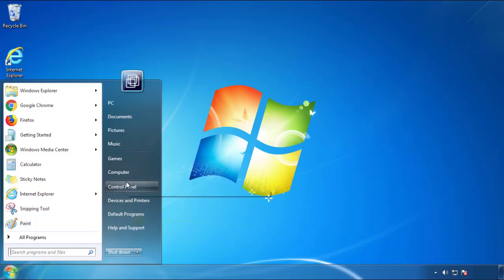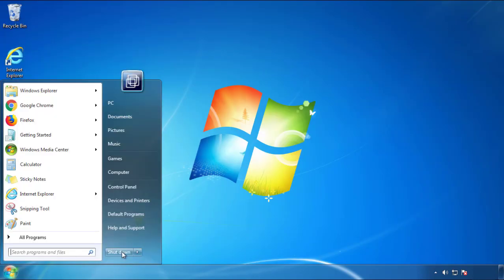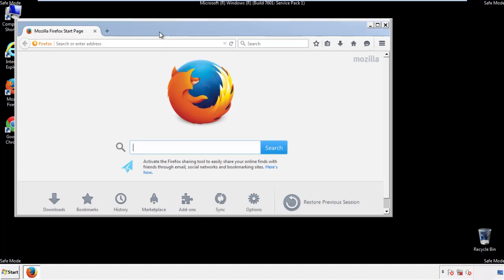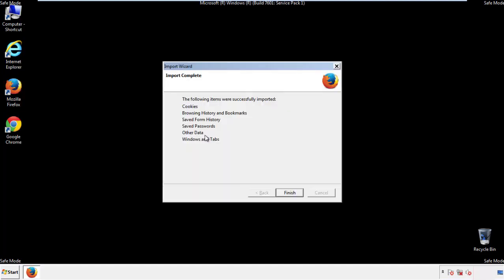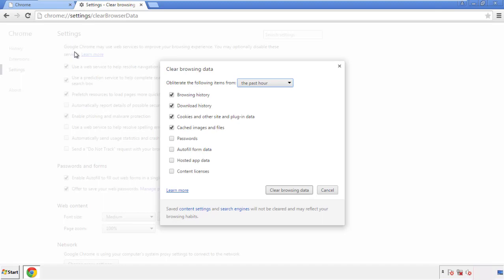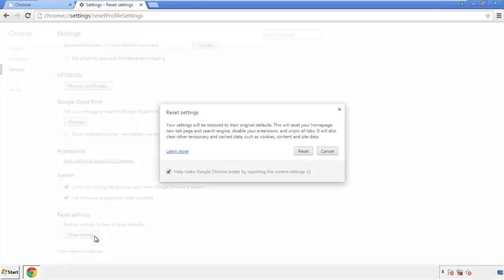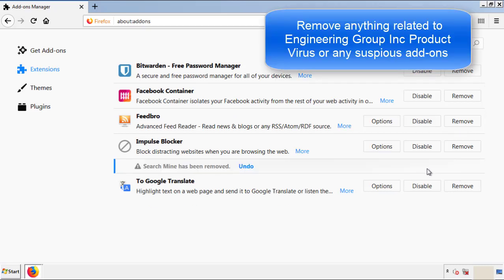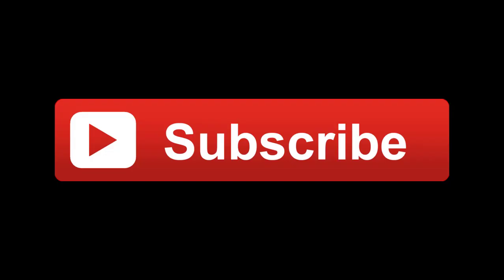How to Uninstall Engineering Group Inc Product Virus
This video will show you how to remove the Engineering Group Inc Product Virus from your computer. If you still need help we have a detailed guide to help you with all the steps